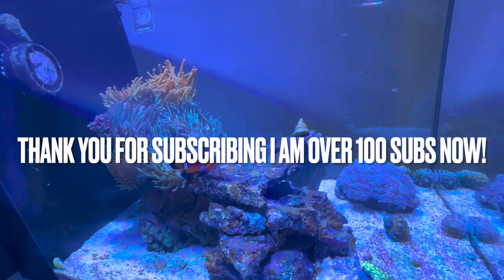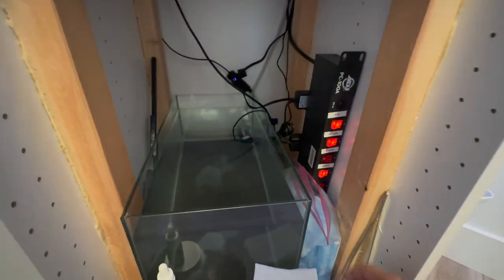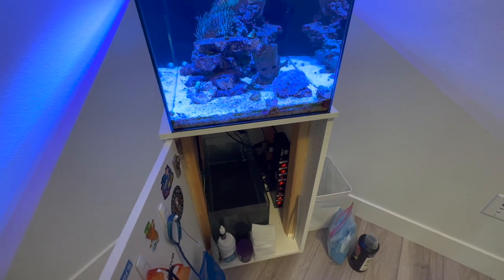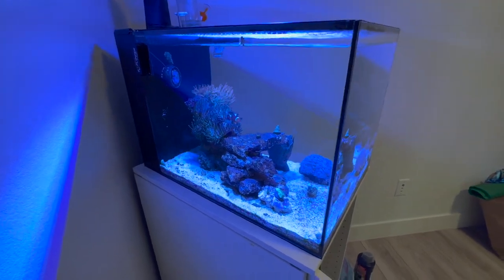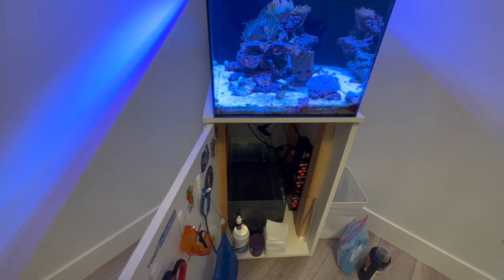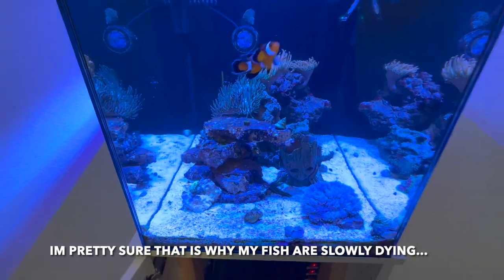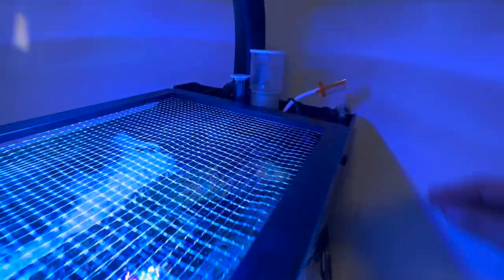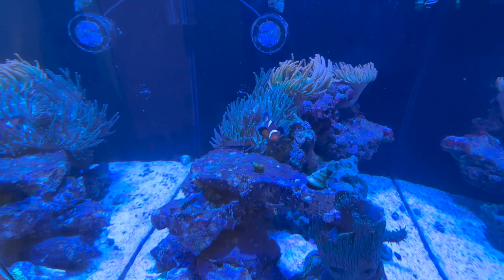Waterbox Peninsula 25gal Update March 2023 Reefstock Denver This Weekend!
Always have a heater backup and extensions in case your power supplies go out.

Cable Management:
Power Strip
Cable Zip Ties
Led Light Strip
ADJ POWER STRIP

My Filtration Stuff:
Chemi Pure Blue
Filter Bags For Bio-Media
Biofilter Media
K1-Nano Skimmer
Ammonia Alert
Fritz Turbo Start
Activated Carbon
Polishing Filter
Filter Floss Roll

Dosing/ATO/Culturing Equipment:
AutoAqua Smart ATO
Aquarium Air Pump
Plastic Transfer Pipettes
12in Clear Acrilic Tubes(Thick ones haha)
2.5 Gallon Beverage Dispense
Air Pump Dual Outlet
Plastic Beverage Dispenser 2 Gal
20pcs 16oz Plastic Bottles with Caps
50pcs Plastic Transfer Pipettes 3ml
LED Grow Lights (Phyto)

Tank Essentials!:
Grounding Probe
Titanium Heater
Smart Heater Controller
Flipper Nano Scraper
Flipper Medium Scraper
Air-Tight Salt Container
15 inch Black Tweezers
RODI-Dual TDS Monitor
Motion Sensor Light Under Cabinet Lighting

Nice To Have!:
Orphek Coral Lens
Frozen Fish Food Feeder
Magnetic Frag Rack1
Magnetic Frag Rack2
Sea Lab#28
Great Utility Multi-purpose Pump
Acrylic Fish Isolation Box Small
Acrylic Fish Isolation Box Large
Ceramic Pot Fish Tank Cave